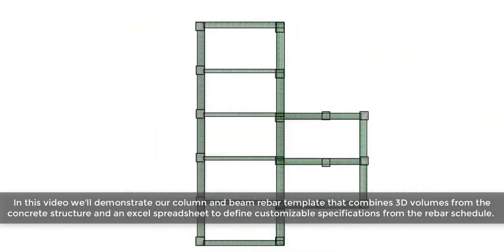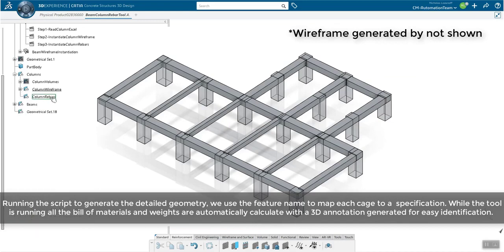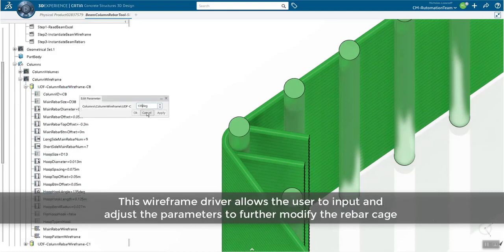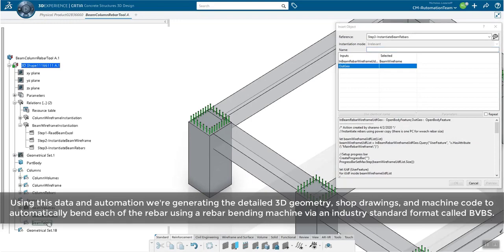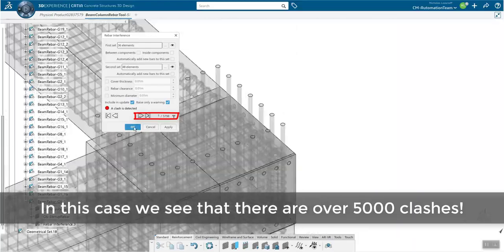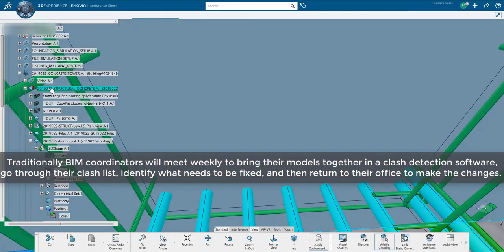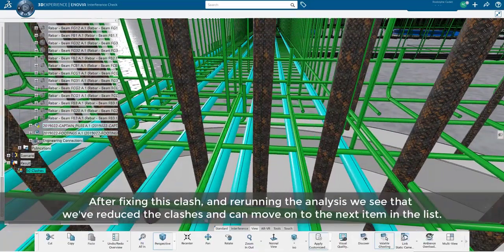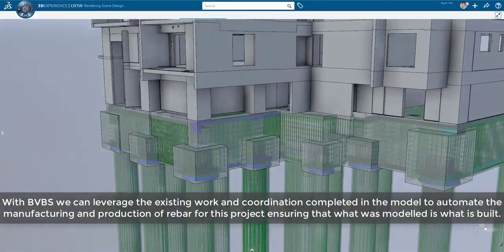Automated Rebar Modeling with Real-Time Coordination - Virtual Construction to Digital Twin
CadMakers Virtual Construction to Digital Twin Solution offering

Even with BIM and virtual construction becoming more advanced, many teams still struggle with efficiently modeling, coordinating, and creating fabrication outputs for reinforcing bars.

At CadMakers, through the process of developing Digital Twins for construction, we've created smart customizable logic-based templates for almost every component of a building including rebar.

In this video, we'll demonstrate our column and beam rebar template that combines 3D volumes from the concrete structure and an excel spreadsheet to define customizable specifications from the rebar schedule. Within the spreadsheet, we can specify the diameter of vertical bars and stirrups, the pitch, the hook angle and more with each configuration receiving its own row in the excel with a reference code and tag.

Based on the concrete volumes, a wireframe is created for each rebar cage including the vertical bars, stirrups, and lap joints.

Running the script to generate the detailed geometry, we use the feature name to map each cage to a specification. While the tool is running all the bill of materials and weights are automatically calculated with a 3D annotation generated for easy identification.

This gives users the ability to precisely cost each project within a few clicks and then further develop the model after you're awarded the project for planning and fabrication purposes saving both estimation, detailing, and fabrication time throughout the entire project.

We'll repeat this step for the beams on this level. Alternatively, if preferred, we can batch instantiate all the geometry for the beams, columns, and slab all at once.

Using this data and automation we're generating the detailed 3D geometry, shop drawings, and machine code to automatically bend each of the rebar using a rebar bending machine via an industry-standard format called BVBS.

Once we've generated the rebar using our automated templates, we can conduct clash detection directly in the same platform to avoid rebar conflicts. There are two methods for checking clash in the software, the first is to use the rebar interference command to quantify the number of individual rebar clashes. In this case we see that there are over 5000 clashes.
The second method is using the ENOVIA clash detection tool to quantify the clashes between the cages.  In either of these methods we are not exporting any data to clash in another software or platform and therefore are able to make changes in real-time during coordination meetings. Traditionally BIM coordinators will meet weekly to bring their models together in a clash detection software, go through their clash list, identify what needs to be fixed and then return to their office to make the changes.

Only after returning to the coordination meeting the following week, do they discover that the proposed change created a knock on conflict and must recoordinate to find another solution - this is a vicious cycle of BIM processes. With the capability to make changes live in the meeting, our project coordinators can test different options and get immediate feedback from all project stakeholders enhancing buy in from the trades and reducing overall lead time to resolving conflicts.

After fixing this clash, and rerunning the analysis we see that we've reduced the clashes and can move on to the next item in the list. After completion of the coordination, we can extract all the rebar information and export it to BVBS format which is an industry-standard file format that most rebar bending machines take as input. With BVBS we can leverage the existing work and coordination completed in the model to automate the manufacturing and production of rebar for this project ensuring that what was modeled is what gets built.